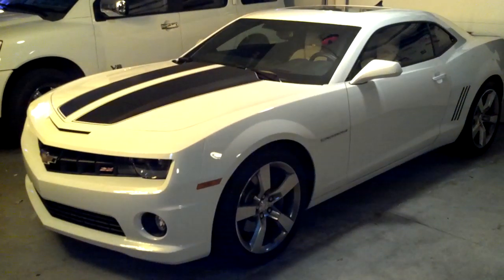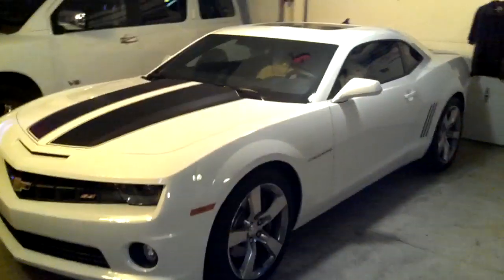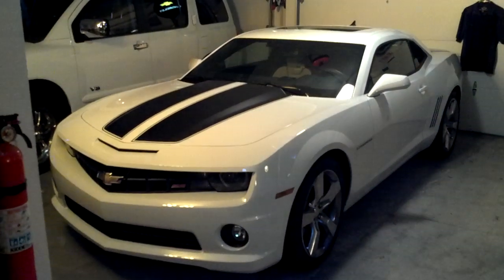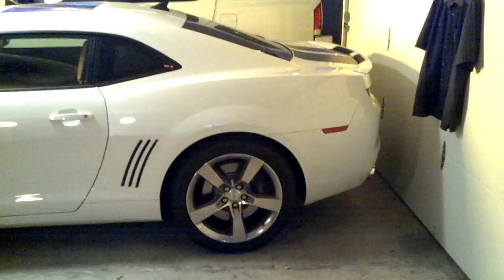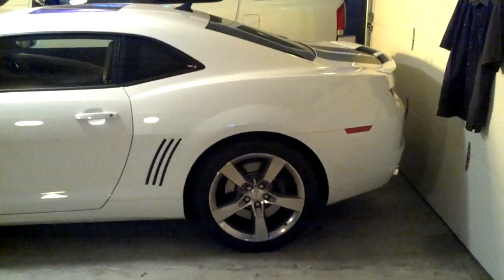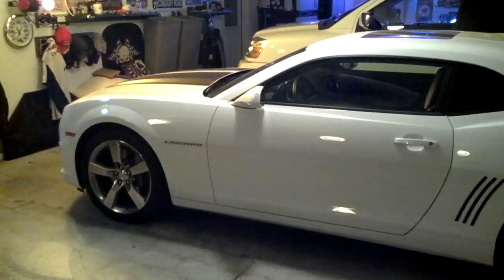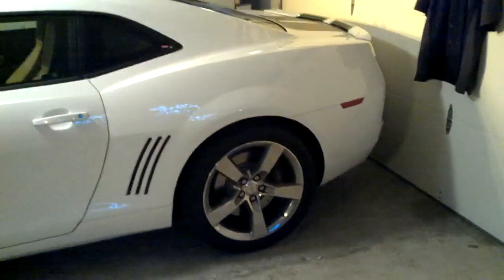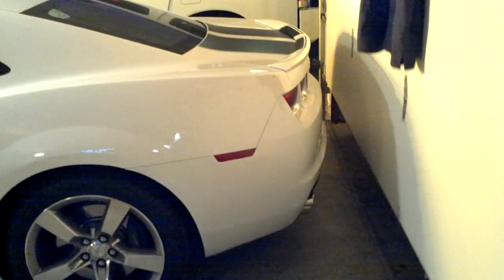Flowmaster exhaust...2011 Camaro SS